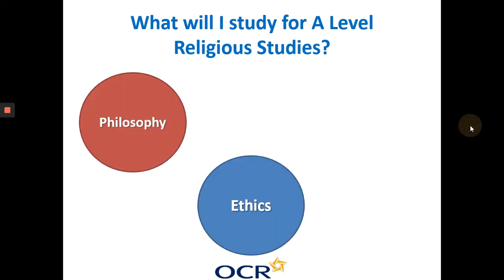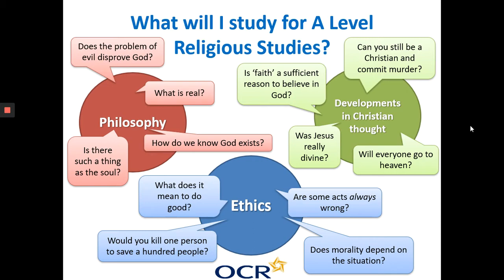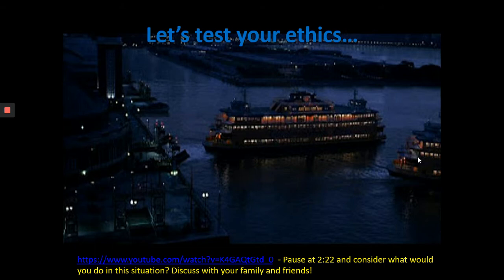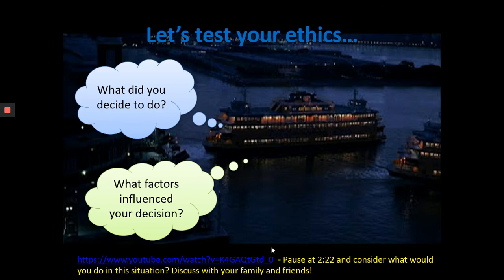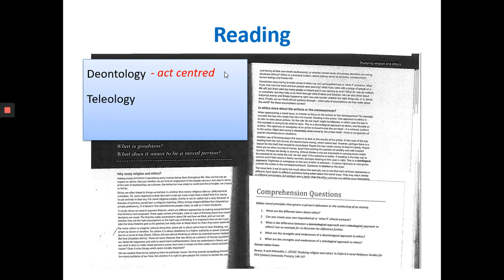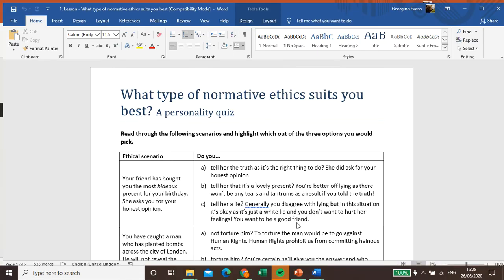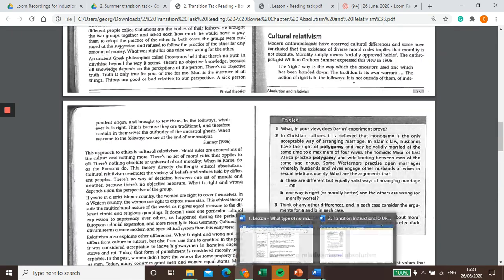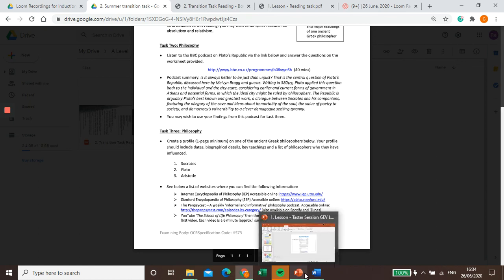A Level Religious Studies Taster Session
This taster session is there to support you as you look to make the transition to studying this subject at A Level from September. Please engage with the material from the department. It is important that you look on the school for the all-important summer transition tasks and curriculum maps for this A level subject